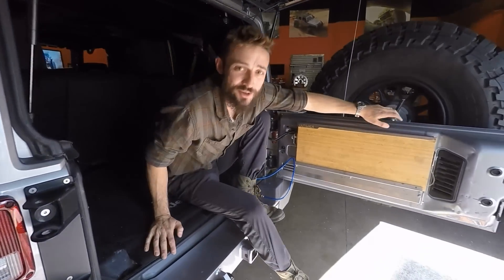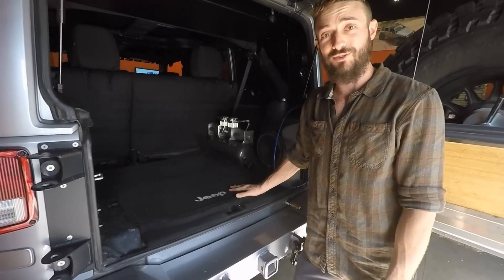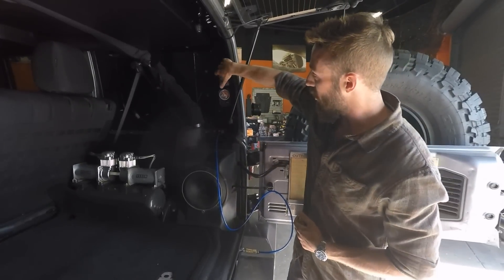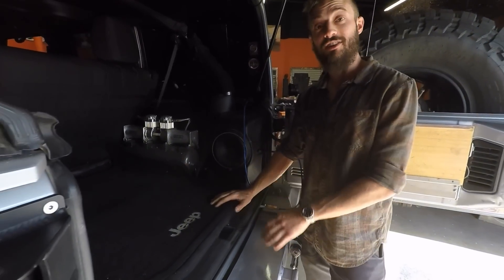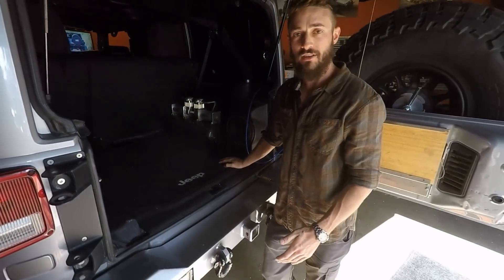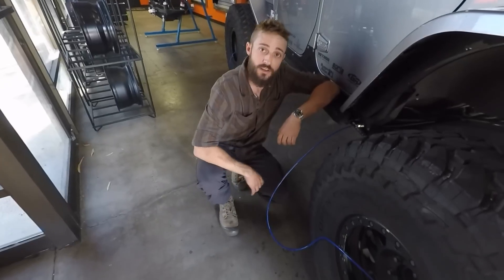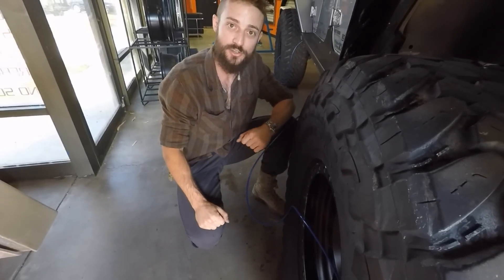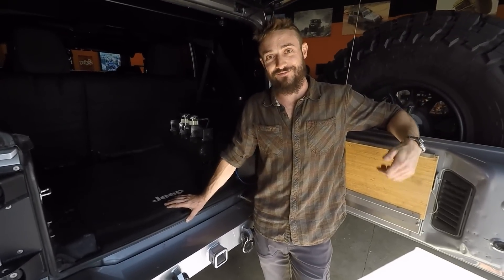Wild Boar 2WayAir Tire Pressure System Reviewed by Rebel Off Road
Wild Boar Off Road solves the biggest headache about off-roading with 2WayAir, a logical rethink of tire pressure management that simultaneously inflates or deflates all tires on a vehicle to the same pressure at the same time. 2WayAir eliminates the time and hassle 4X4 owners face airing each tire up or down one at a time when they start and finish off-roading, especially when dealing with oversized off road tires. The patented system is currently available for the Jeep Wrangler JK and JKU (2007-Present) models or with an available universal adaptor kit that accommodates any vehicle, Jeep or otherwise, with up to 6 tires. Never kneel to a tire again.

Quickly getting to the best tire pressure for Jeep Wrangler off-roading or daily driving can now be as simple as running 2WayAir’s quick-connect tire whips between each tire valve and an installed system connection point in the wheel well, then flipping a switch on the 2WayAir base unit under the hood. Next is to just sit back until the tires reach a preset inflation pressure for the road or deflate to a desired off-roading level. Popping the tire whips off to get ready to roll is also a snap. With 2WayAir anyone can air down 35” tires from 35 psi to 8 psi in 6 minutes.

The patented 2WayAir Tire Pressure System Base Kit, which mounts along the frame includes everything needed to set the system up to use an external air source, such as compressed air or a portable air-compressor. This includes tire whips, polyurethane tubing rated at 160psi / 150 degrees F, mounting hardware, connectors, a pressure gauge port, and a “set and forget” Tire Pressure Set Point Valve (TPSV) for setting your desired target inflation pressure. The hardware components are all zinc plated for long life and corrosion resistance while all connections are solidly constructed with chrome-plated brass, push to connect, O-ring sealed fittings.

Upgrades are available to add an optional on-board air-compressor or built in pressure gauge.

Inflate/deflate all tires at once
Set all tires to same pressure
Easy to Install
Custom sized for Jeep Wrangler JK/JKU